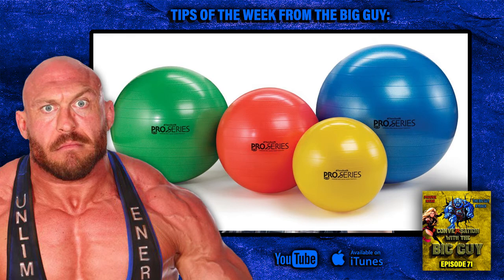Ryback's Tips of the Week - Fitness Tip - Get a Swiss Ball - CWTBG Ep. 71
Find Feed Me More Nutrition on Amazon!